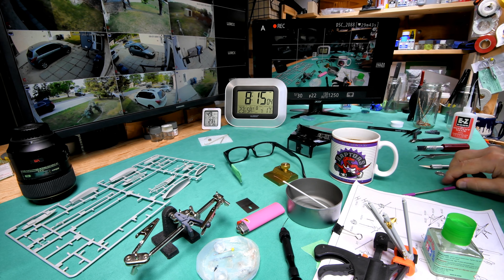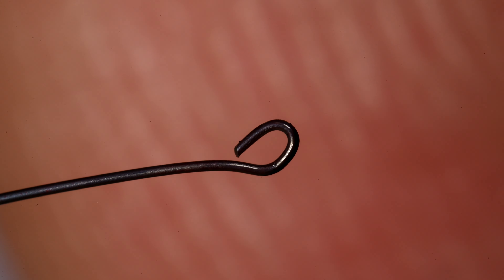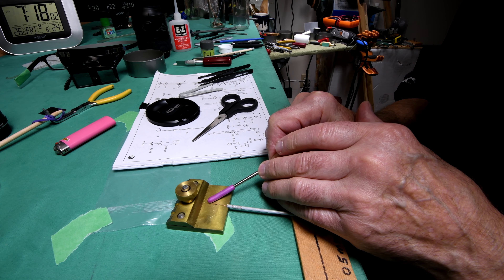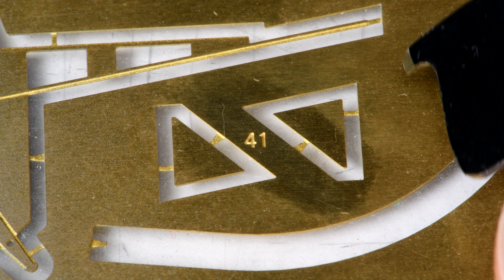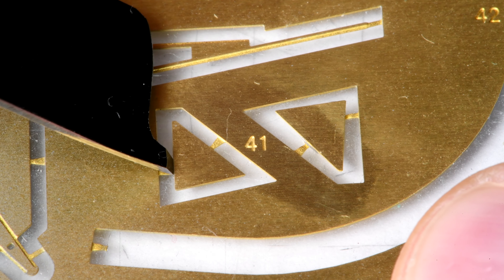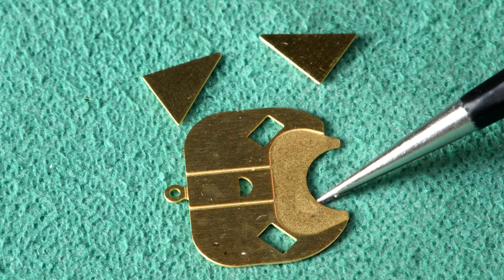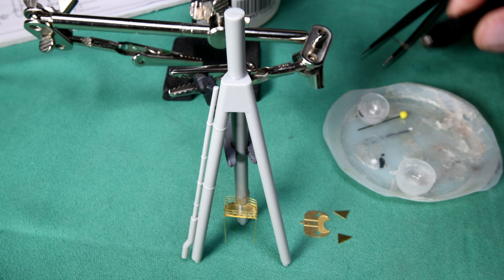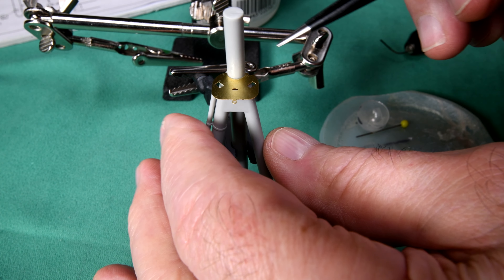The Model Ship - Part 892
This is not a tutorial. It is more of a daily personal diary, or perhaps a vlog, centered around the building of plastic model ships. Don’t be surprised when I momentarily and unexpectedly get into something unrelated.

I was big into building models years ago. Apparently I’m trying to bring back “the good old days” by building plastic model ships. In this series I’ve already build Trumpeter’s 1/200 scale battleship Bismarck and a very large model ship case that will hold three 1/200 scale ships. Now we are building Trumpeter’s 1/200 scale HMS Hood. I now have the on hand Trumpeter’s 1/200 scale HMS Rodney, and it is my intent to start on it as soon as the Hood is finished.